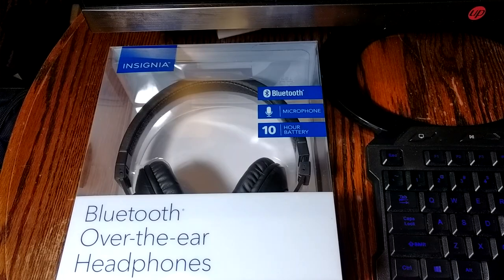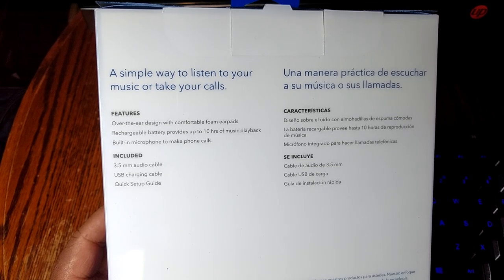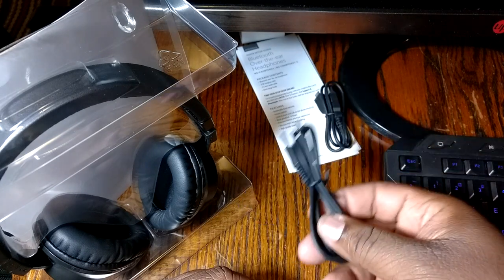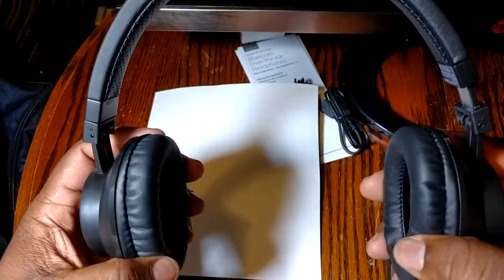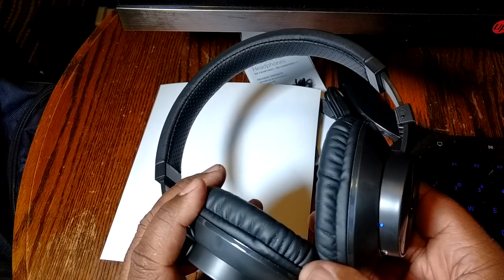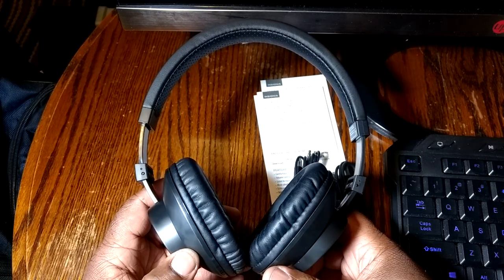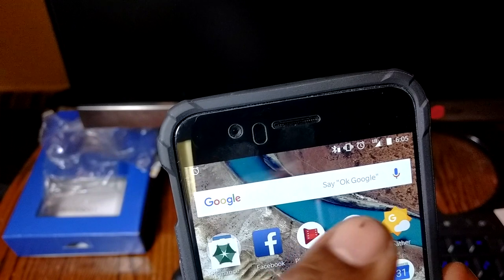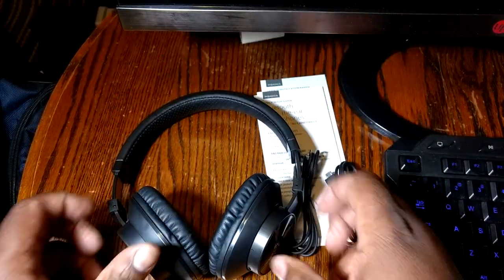I prefer these over Beats Solo bluetooth headphones any day!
This is a Unboxing and Review of Best buy's house brand, The Insignia Over Ear wireless bluetooth headphones. At $39.99, these are a steal and a great value for an off-brand.
Want to buy it or spec-check it?